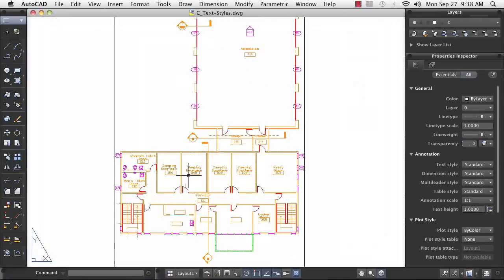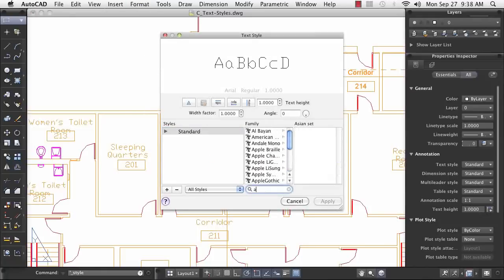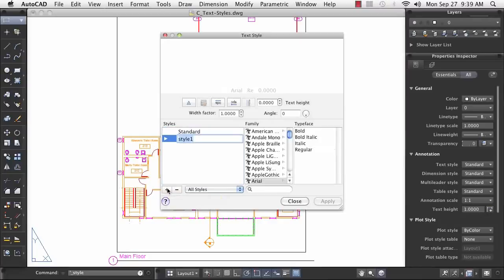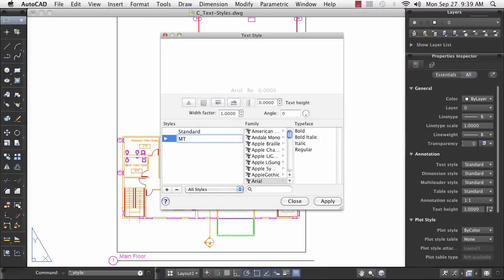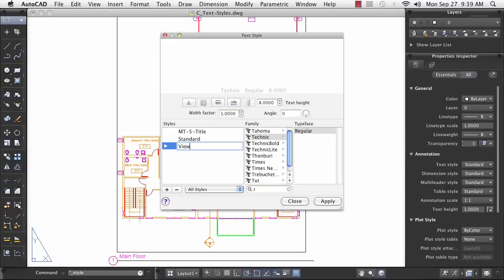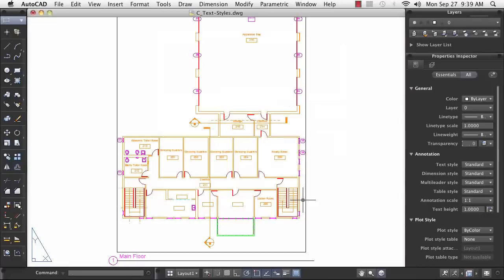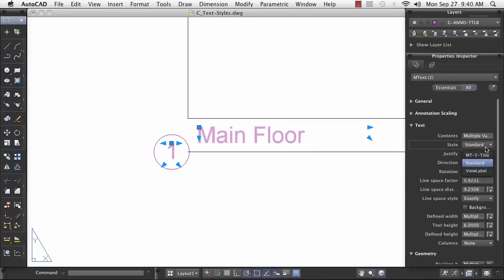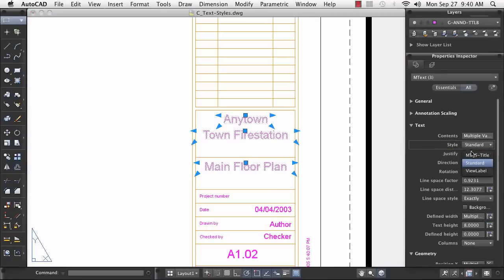AutuCAD for Mac: Using Text Styles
This video demonstrates using and create text styles to manage text.